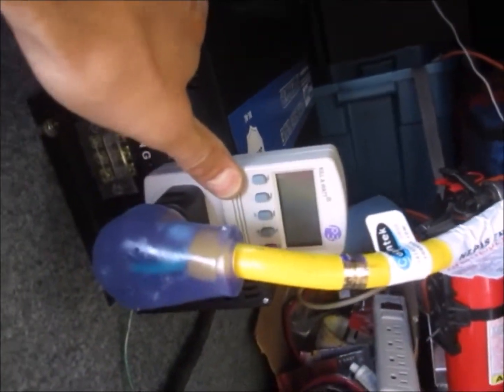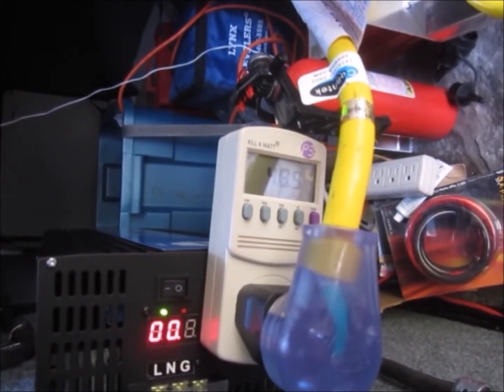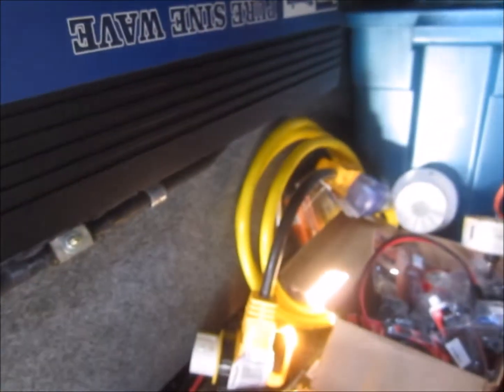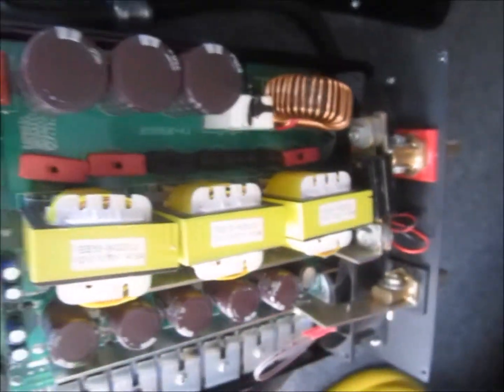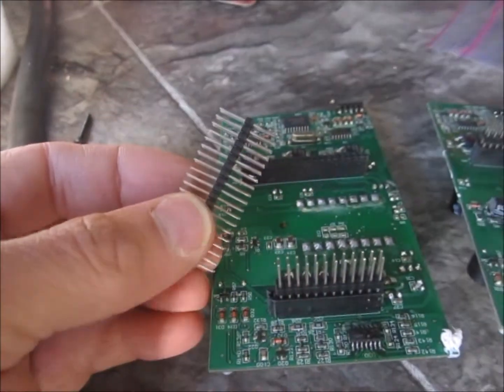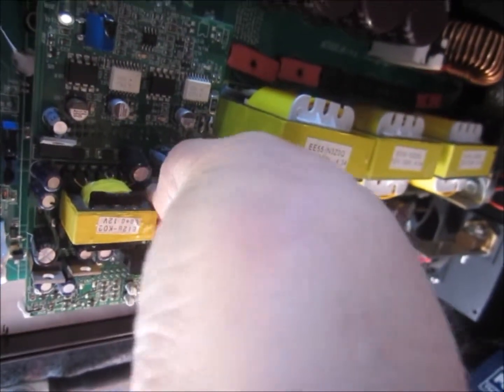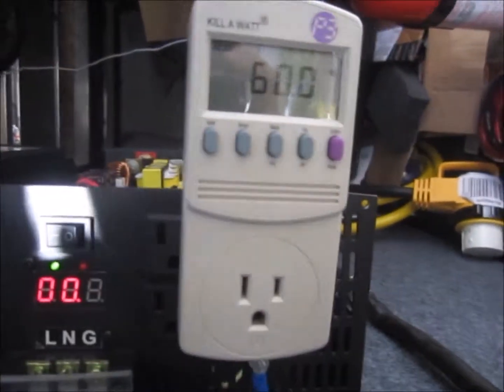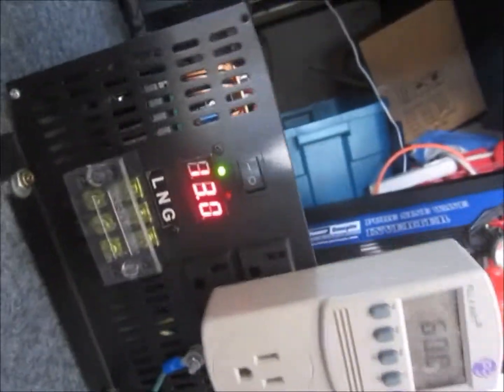3000 watt power inverter 50 to 60 hz fixed Power Simple Raptor 300MP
My new 3000 watt Pure Sine wave inverter was delivered with the wrong card for the NA market. It was 120 watts all right, but only 50 hz. Easy fix, Power Simple sent out the correct card with easy to follow instructions. Should not be a problem for anyone else, as quality control should have picked it up before ever leaving the factory in China.